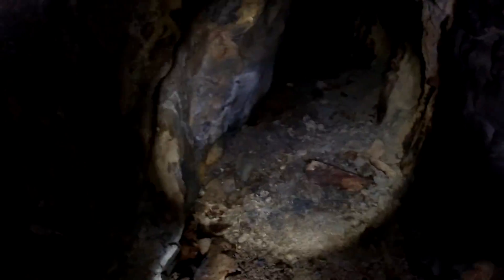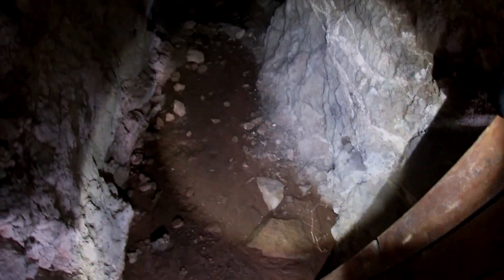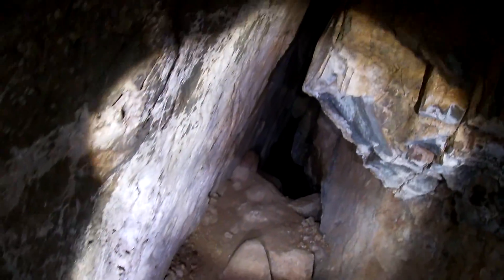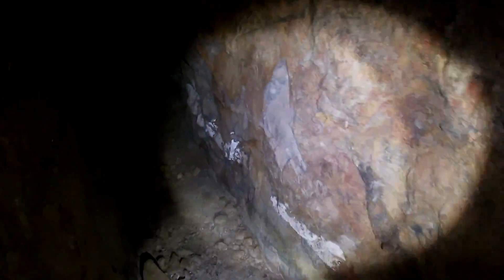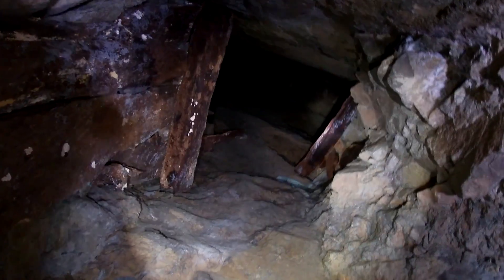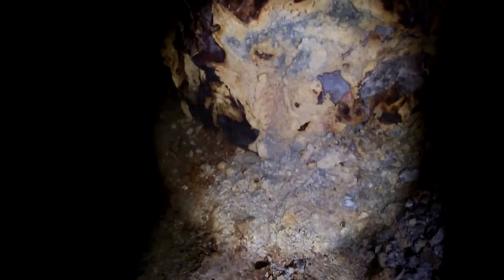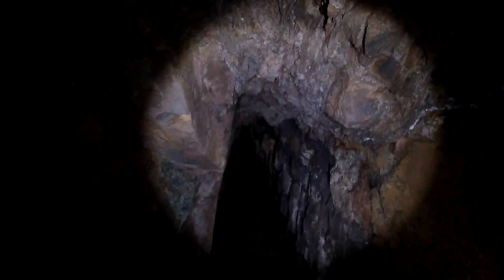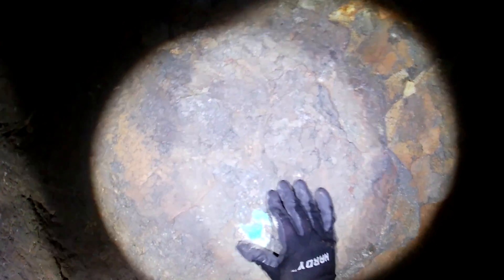Finding Something Unexpected in an Unnamed Prospect (Abandoned Mine) Near Hillsboro, New Mexico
Ending our adventure in a mining district near Hillsboro, New Mexico, we explore an unsuspected surprise.  I knew of an adit (mine entrance) just above Highway 152 heading into Hillsboro, but could find no history of it on the USGS reports.  I assumed it to be a small prospect that probably didn't go very far into the mountain, but this mine was not the case.  A few hundred feet into the workings, we observed brilliant colors of yellow, orange, and turquoise lining the back and ribs of the drift.  The turquoise looks to be chrysocolla or another copper-based ore, and the yellow seemed to be some sulfur-based sticky clay at the time.  An afterthought also might have been uranium, but I have no idea.  If anyone knows, please enlighten me in the comments!